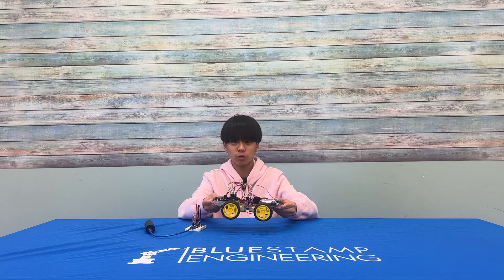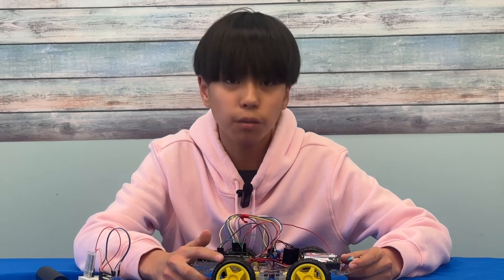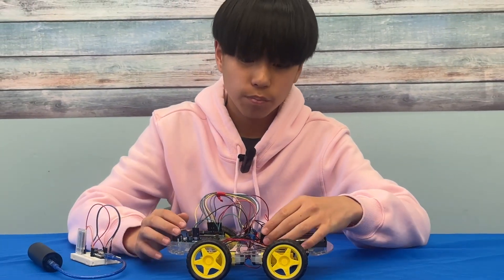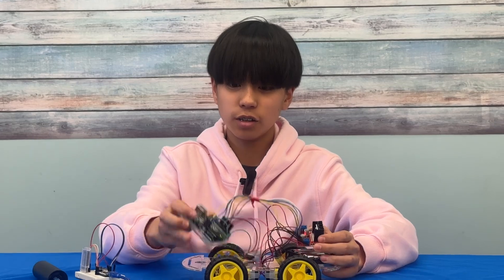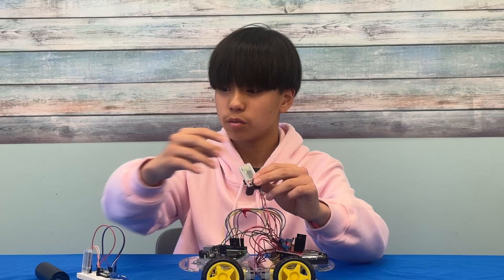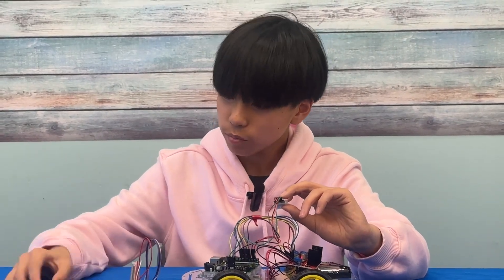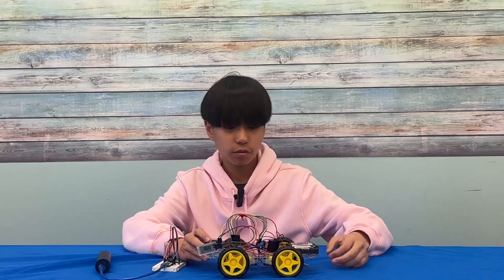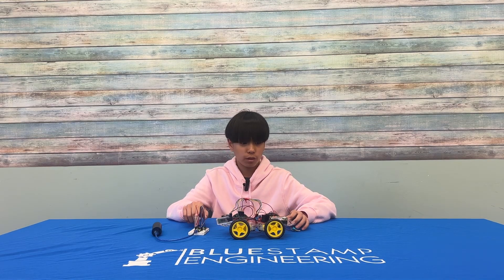Norrel A. First Milestone